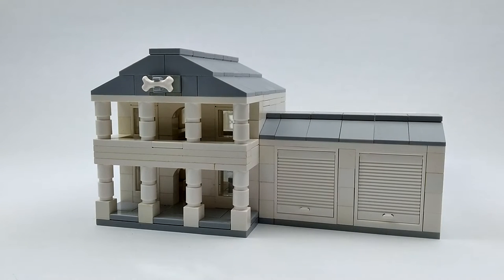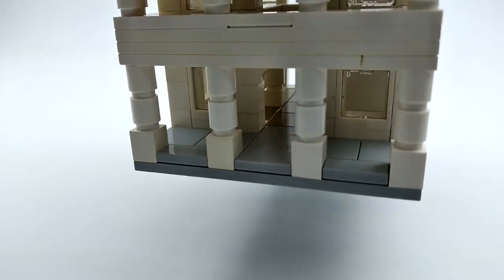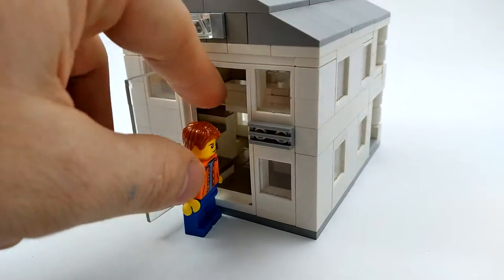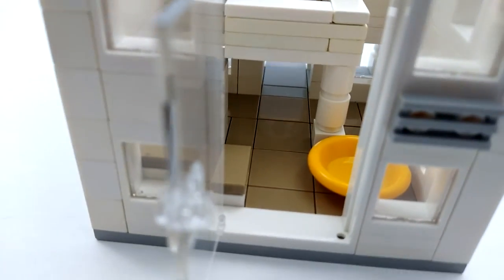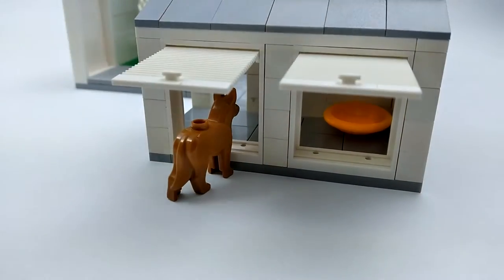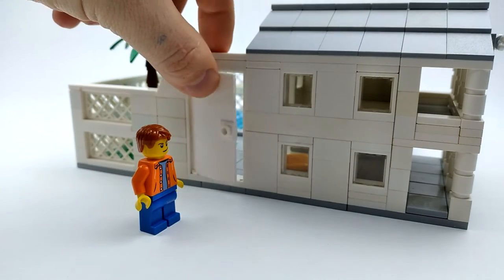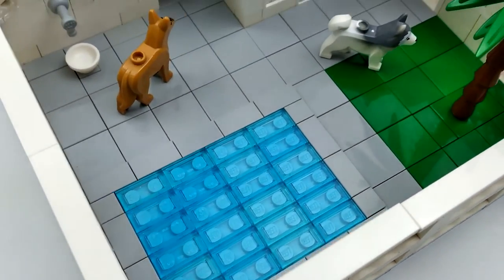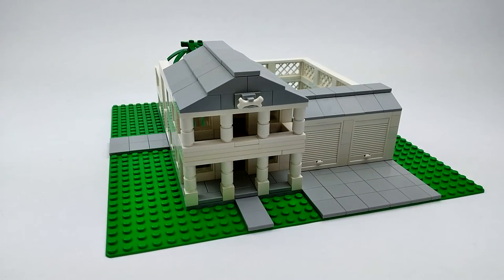LEGO Dog House Mansion Custom Moc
This is a custom luxury dog house mansion moc.

Life is certainly not *ruff* for these plastic dogs who call this luxurious dog house home. If minifigs can live in luxury, so can their dogs. The interior design of this scaled down mansion might just serve as decor inspiration for our own homes — an open floorplan, complete with fluffy dog beds, an upstairs loft for a relaxing high vantage point, a shallow in-ground pool, and a grassy area for play under the shade of a palm tree. Enter this stylish dog house through an enchanting front arched entryway or through the attached garage that has two large doors that can open right up. This epic dog house also has two wall mounted air conditioners to keep the inside temperature at a very comfortable level.

Thought we would try something a little different with this video. I'd love to hear what you think.